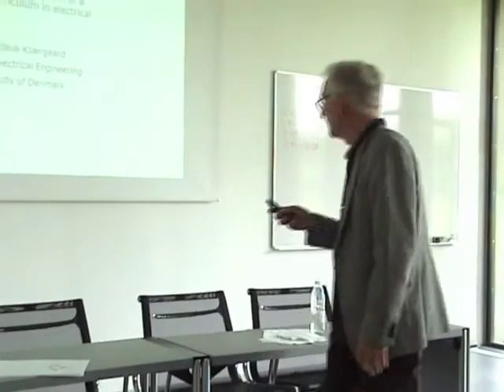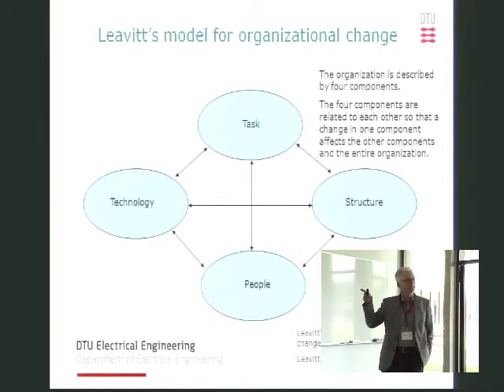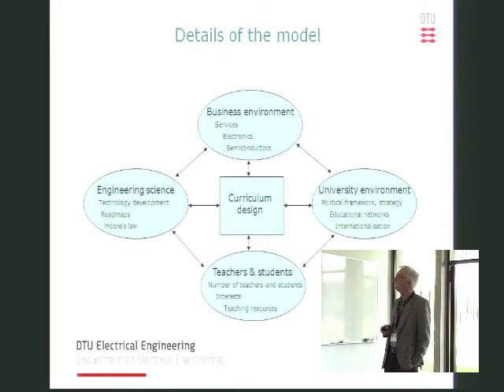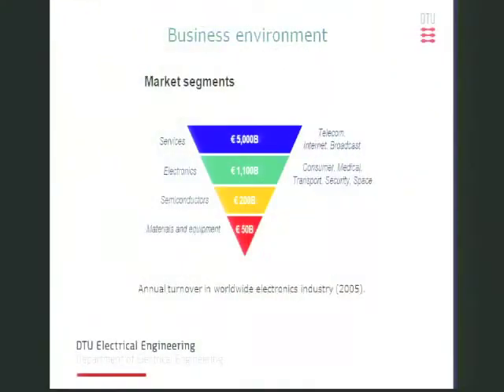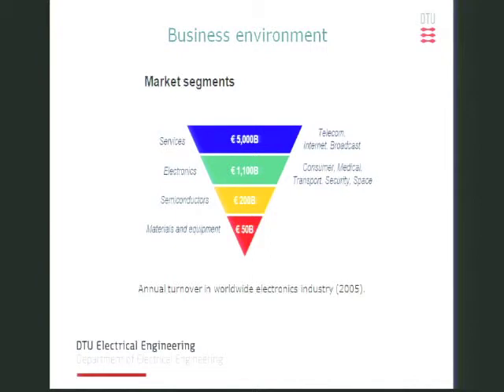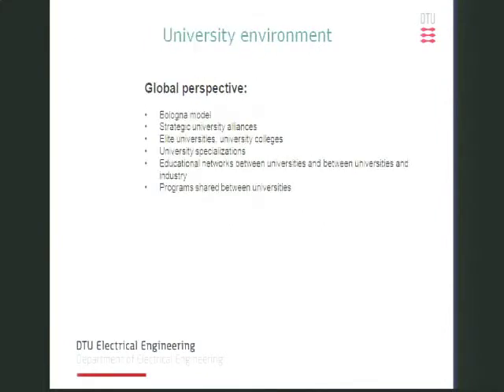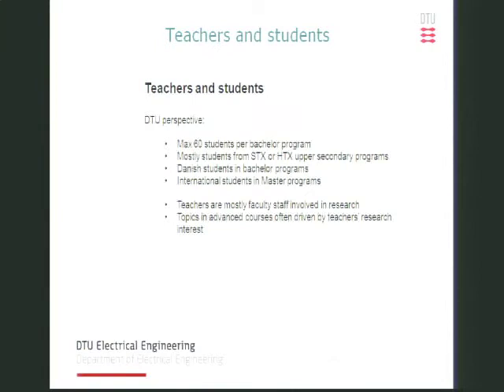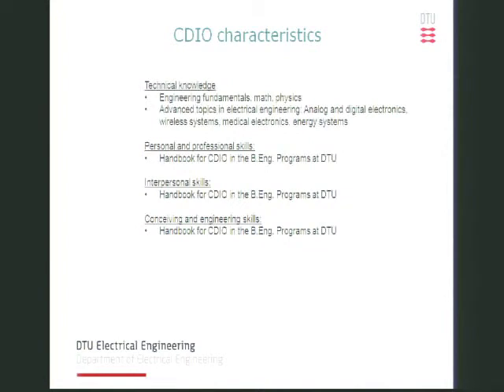A Model for the Development of a CDIO Based Curriculum in El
Educational programs at university level are influenced by several different factors. The major factors are the research-based development of technical knowledge and engineering reasoning, the needs of the business environment employing engineers, and the development of university structures and university policies. Also, considerations such as availability and interest of teachers, competences of students, campus facilities, available textbooks, etc., must be taken into account. For a curriculum based on the concept of CDIO a model illustrating the major influencers on the curriculum development is presented in the paper.